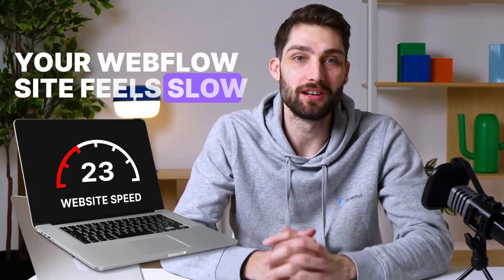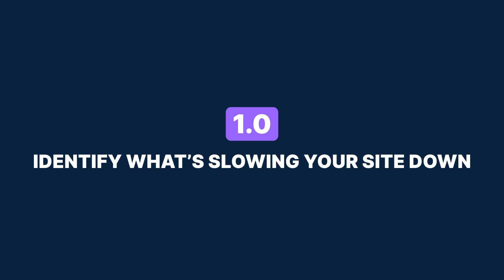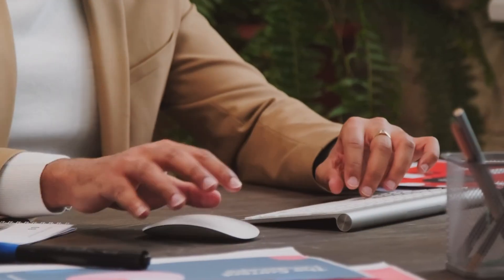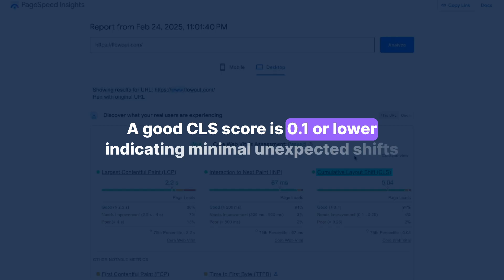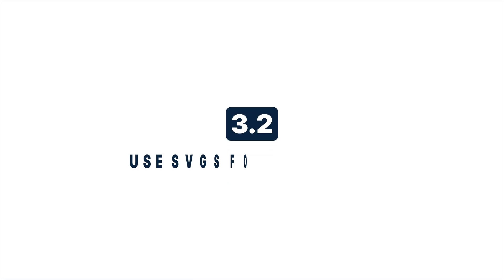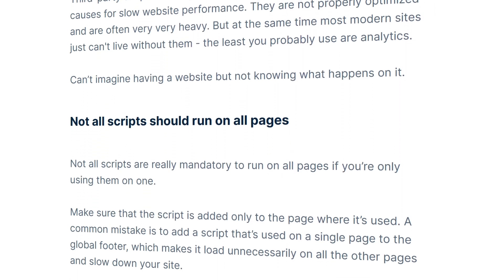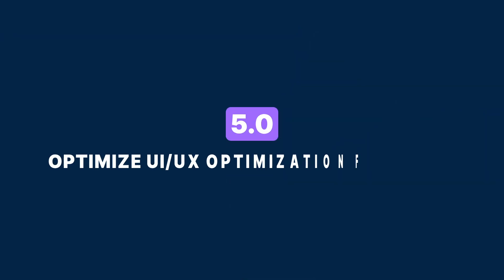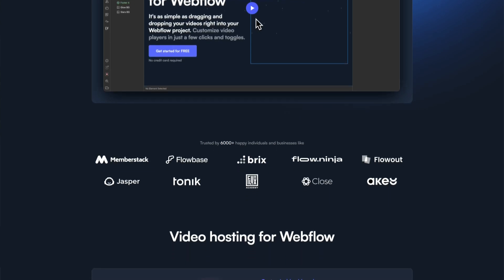How to speed up your Webflow site in 2025? (step-by-step tutorial)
⏰ TimeStamps:

0:00 - How to increase website speed in Webflow 2025?
1:00 - What’s slowing down your website?
2:59 - Easy way to increase website speed
3:56 - Fix the biggest things that slow websites down
5:49 - The hidden things slowing down your website

About:
Struggling with slow loading times on your Webflow site? This Webflow tutorial covers everything you need to know about website speed optimization to improve your Webflow website performance. Learn how to speed up Webflow with key strategies, including Webflow optimization techniques, using the right website speed test tools, and optimizing Webflow site speed for better loading times. Discover how to implement Webflow speed optimization best practices, speed up Webflow design, and enhance Webflow website optimization for faster performance. Whether you're looking to optimize Webflow loading speed, improve Webflow page speed, or leverage tools like Flowout and Finsweet for speed optimization, this guide will show you how to speed up your Webflow website efficiently.

If you are interested in website design and development tips, especially in Webflow follow us for more.